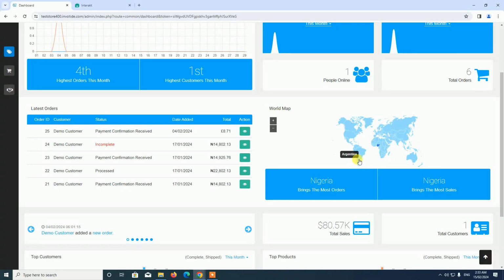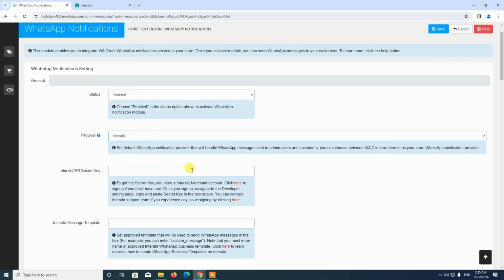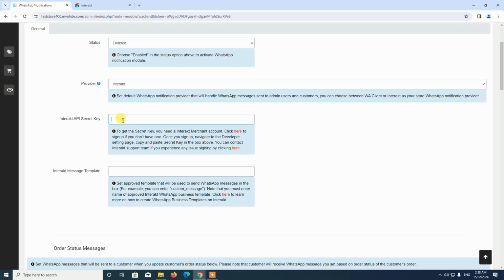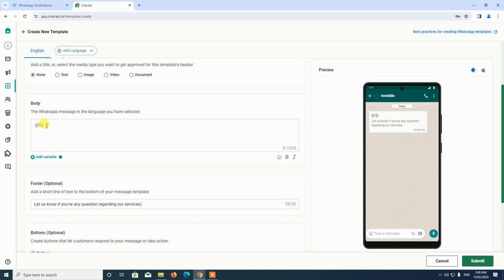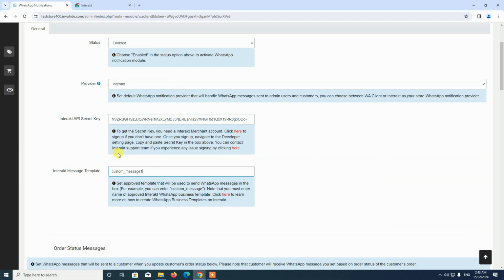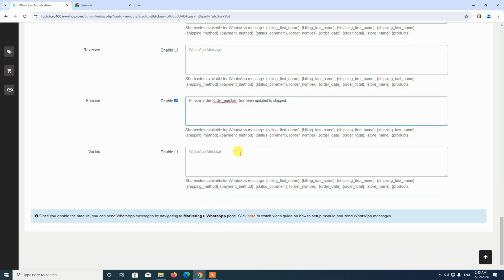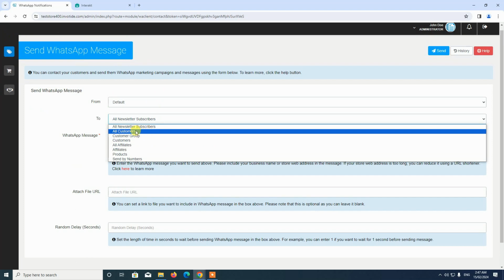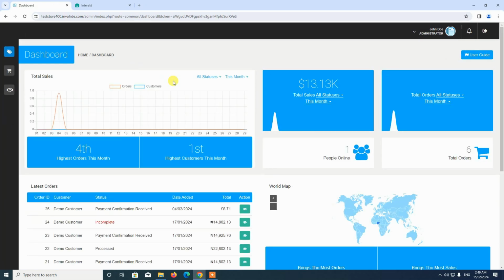How To Setup WhatsApp Notifications Using Interakt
This video guide will show you how to setup WhatsApp notification module using Invotide admin panel.